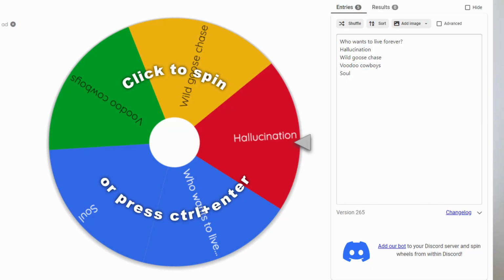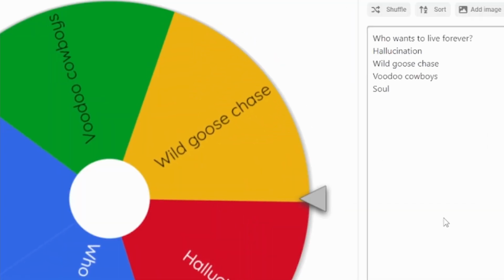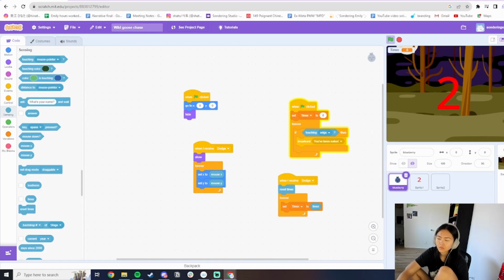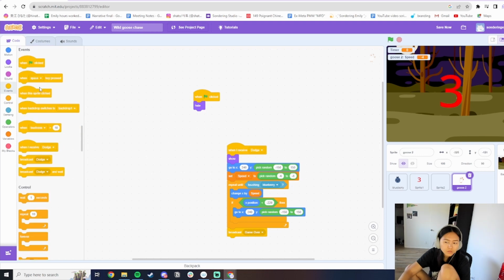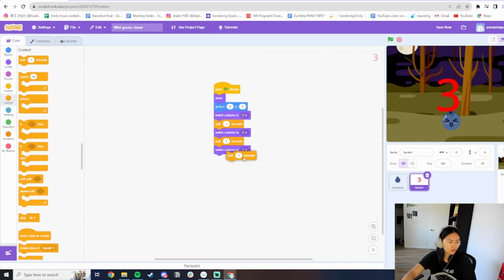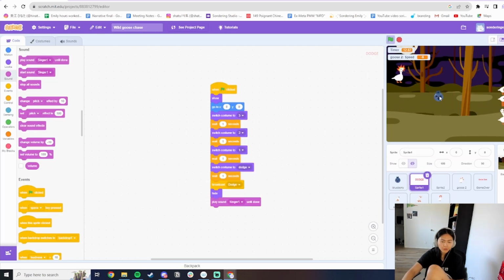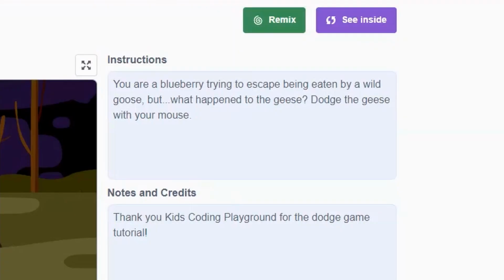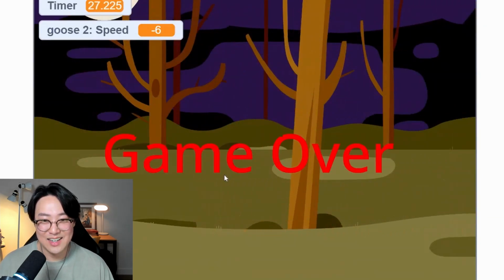I made a HORROR game in Scratch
🎵 MUSIC USED
Chimes - Jeff Kaale
waiting - massobeats